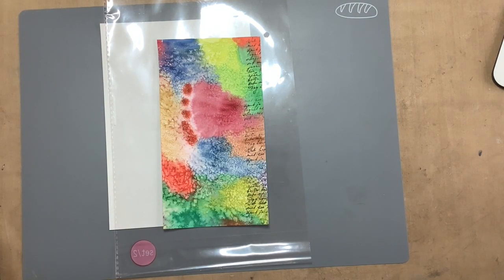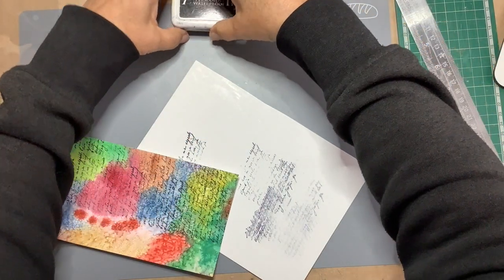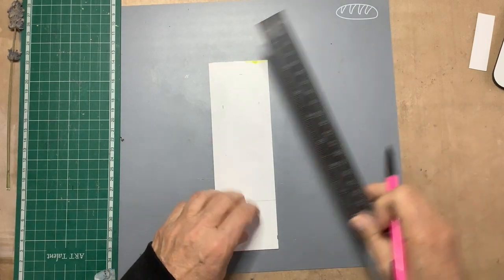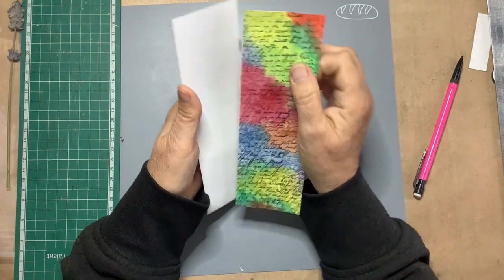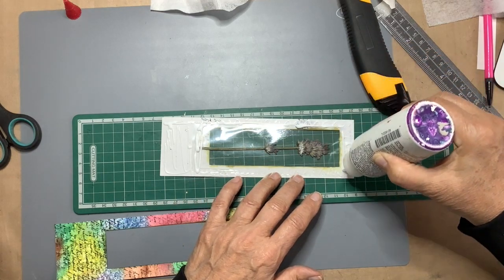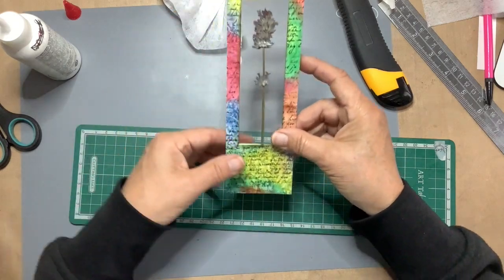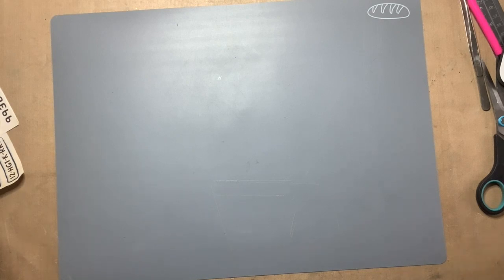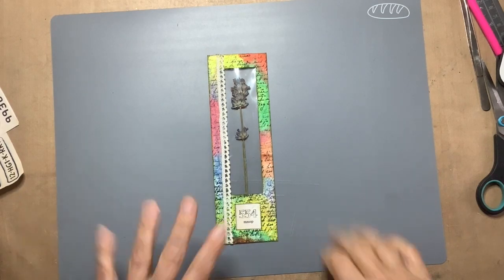Junk Journal Embellishment Challenge - jjec26 - Window - making a belly band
I started a weekly challenge. A Junk Journal embellishment challenge. Only one prompt, simple. The prompt for this week jjec26: Window
Optional: Make a belly band
Share with jjec26
Read all the "rules" on my Facebook Group.
Join my Facebook Group "Junk Journal tutorials, challenges, ideas and more"
My Tip Jar:

Hanny Tromp,
Bouwe Harkemastrjitte 16
9281 PX Harkema
Nederland